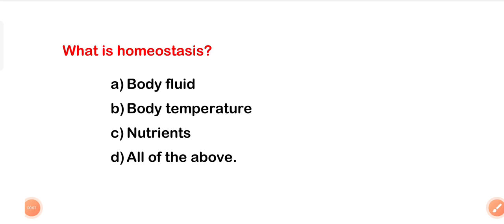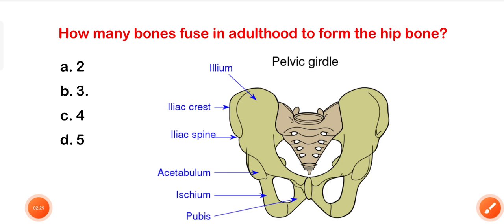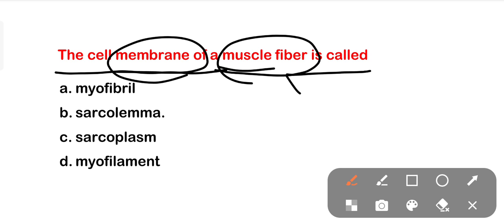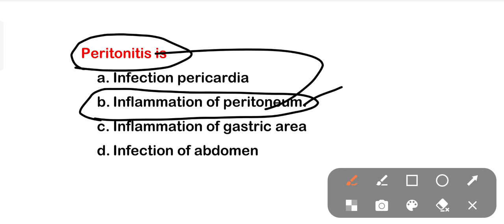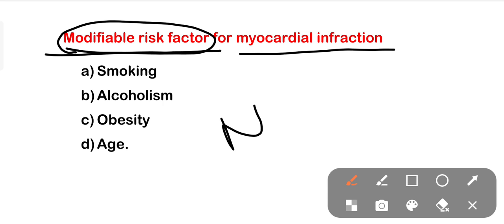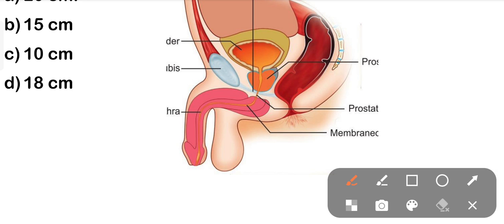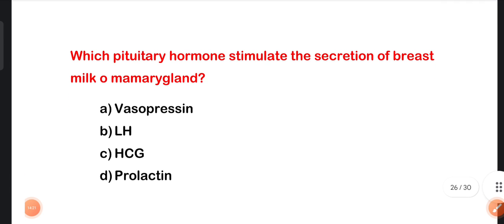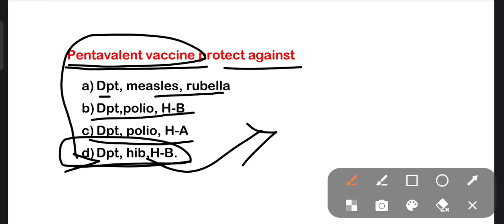telangana mhsrb staff nurse examinations mcqs